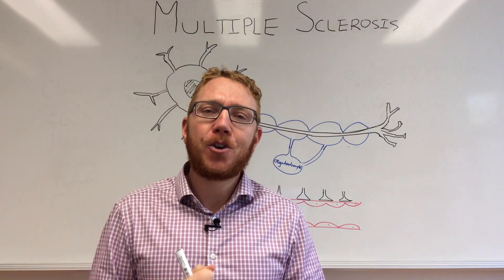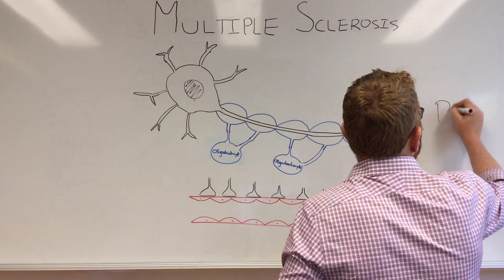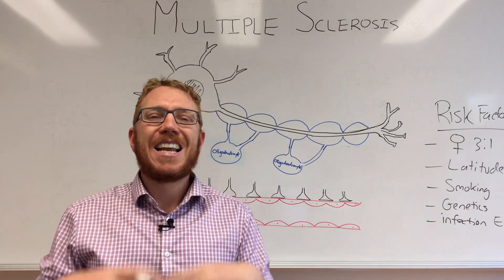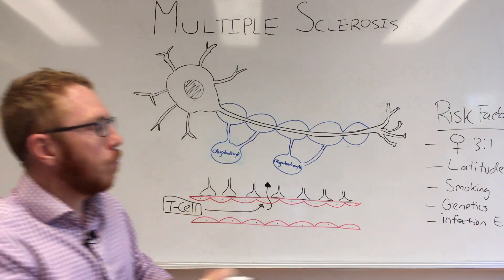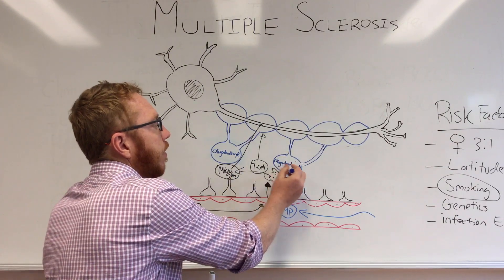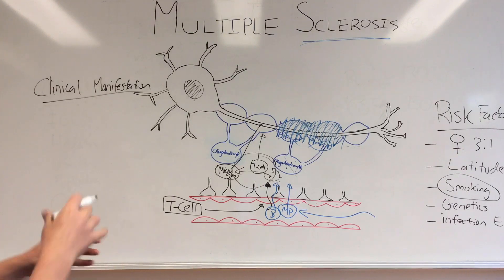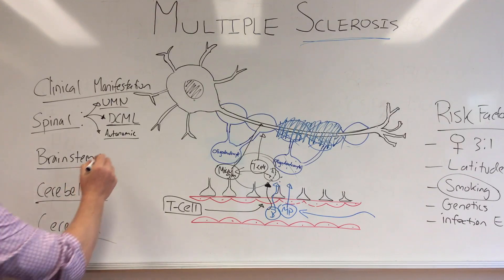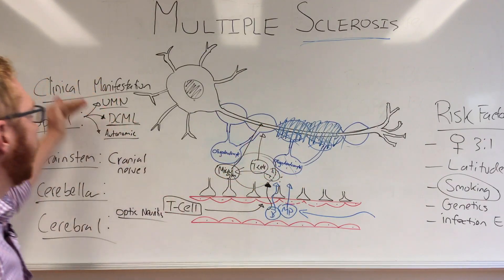Multiple Sclerosis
This video discusses the pathophysiology, risk factors and clinical manifestations associated with MS.